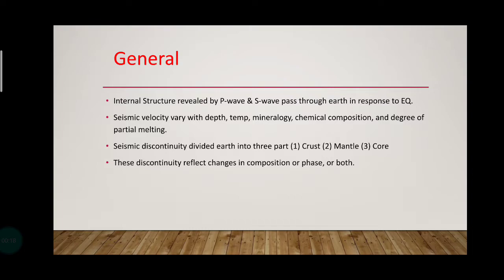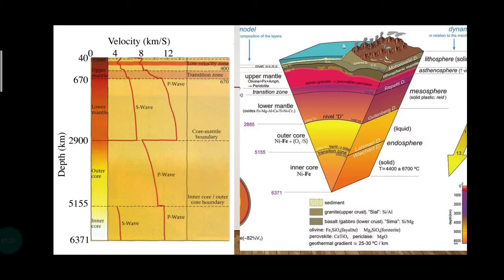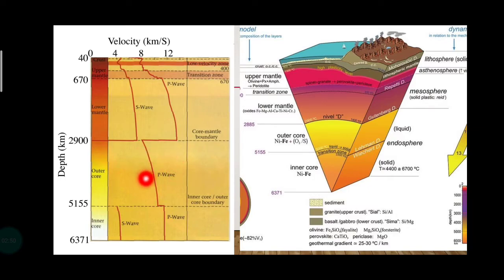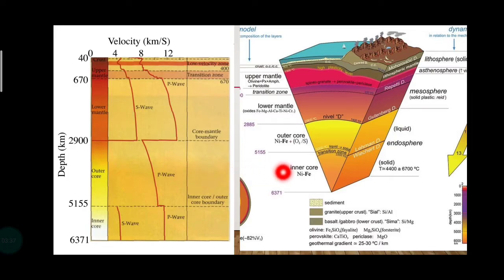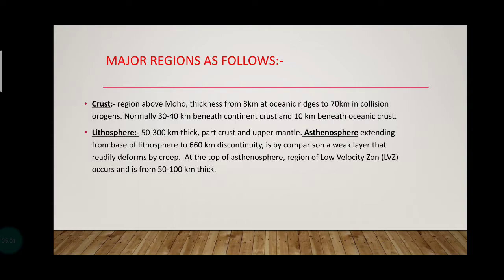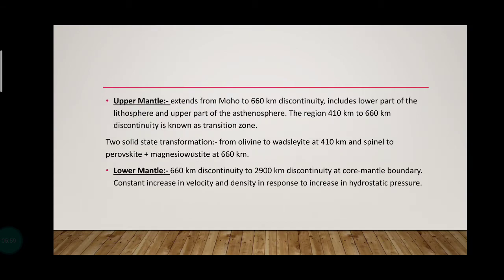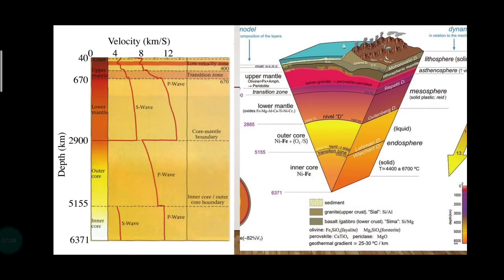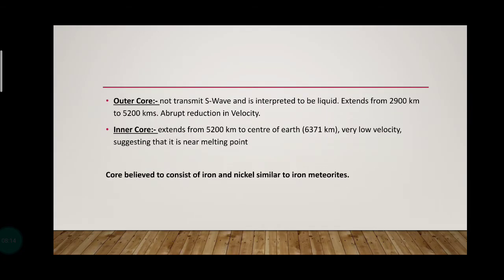Internal Structure of Earth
We here in this lecture learn about the Internal Structure of Earth. Hope you note down this.
I use Kent condi book for reference.